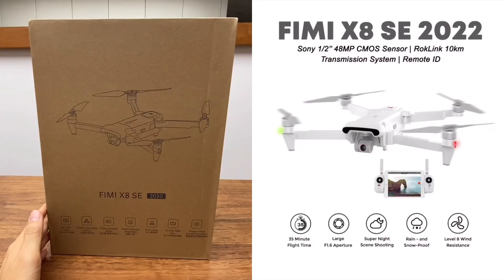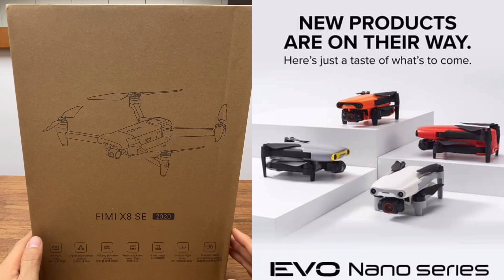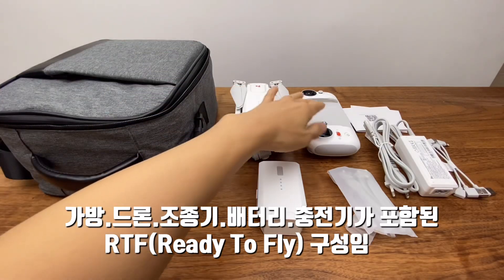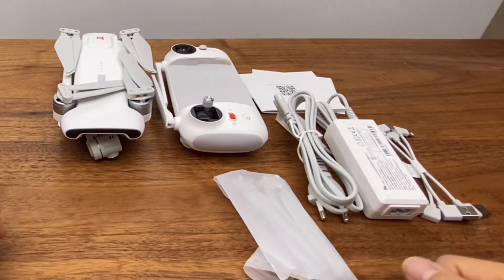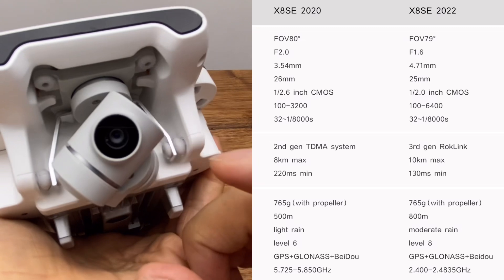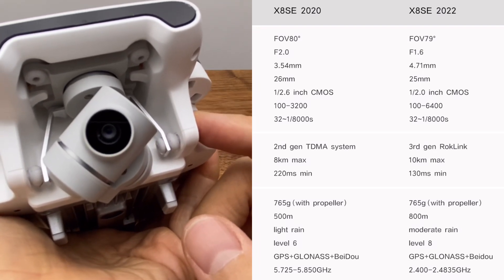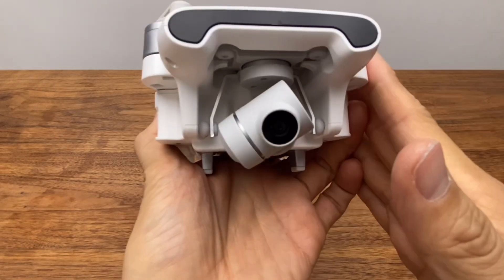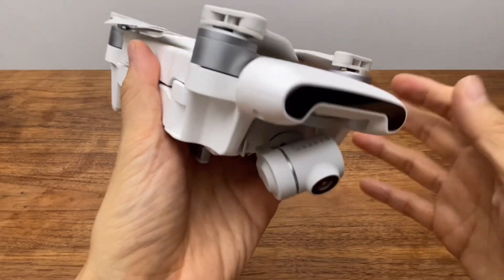[중.상급드론]가성비 샤오미에서 ‘DJI 에어2’ 반값로 출시한 FIMI X8 SE성능은?:Xiaomi Fimi X8 SE 2020 vs 2022 , 4K, 3-Axis Drone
: 샤오미에서 DJI에어2의 반값으로 출시한 가성비 4K 중상급드론입니다. 뛰어난 화질과 안정성을 보여주는 드론이며, '덕유항공'에서 A JAY TV 구독자를 위해 시중가보다 저렴한 가격에 상시 구매할수 있는 프로그램을 운영한다고 합니다.

①구매링크 (5만원 할인 A JAY TV 전용링크)
②AS정보: '두 번의 교체 서비스제공: 소액의 부담금으로 1년이내에 2회 교체 서비스를 제공하며, 침수,반파,충돌,고장 등 폭 넓은 종류의 고장에 대한 A/S 및 교체 서비스를 진행해준다고 합니다.